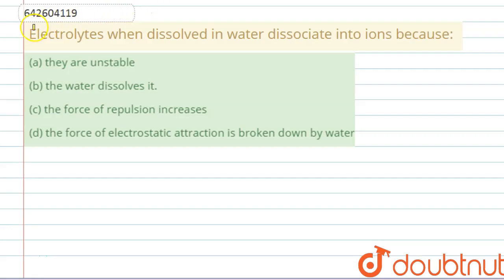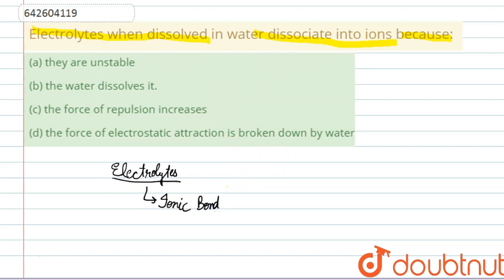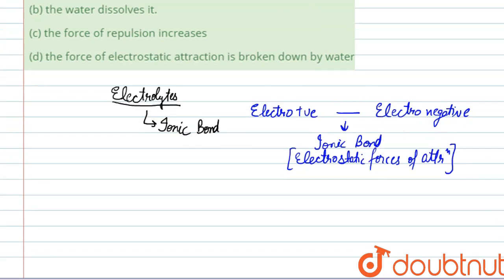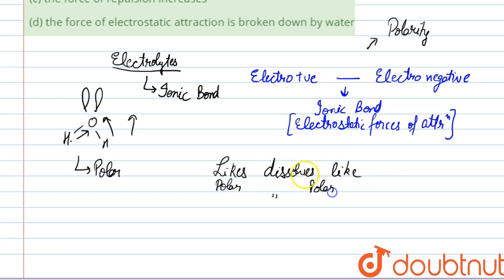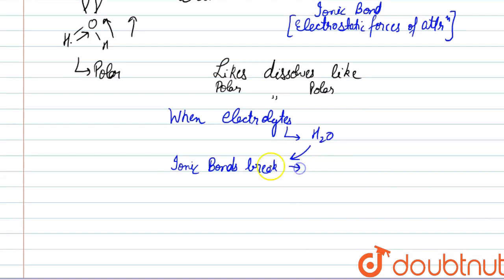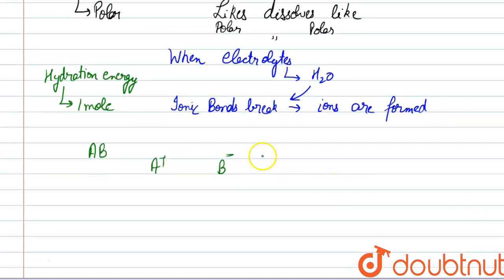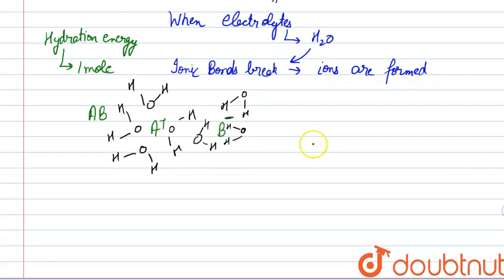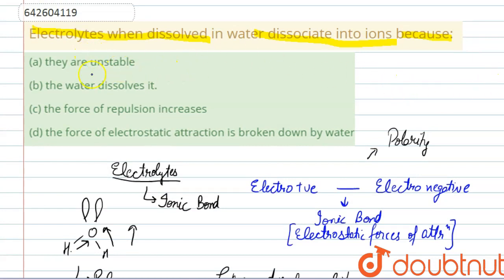Electrolytes when dissolved in water dissociate into ions because: | 11 | ELECTROCHEMISTRY | CHE...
Electrolytes when dissolved in water dissociate into ions because:
Class: 11
Subject: CHEMISTRY
Chapter: ELECTROCHEMISTRY
Board:IIT JEE

👉 Have Any Query? Ask Us.